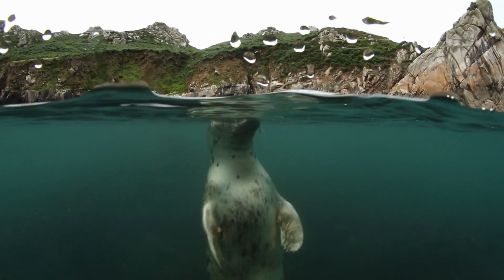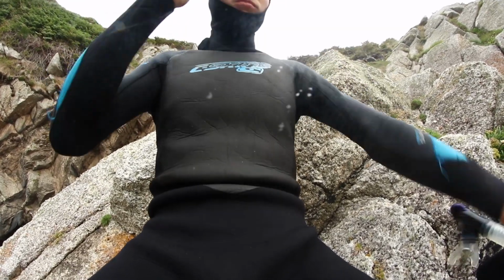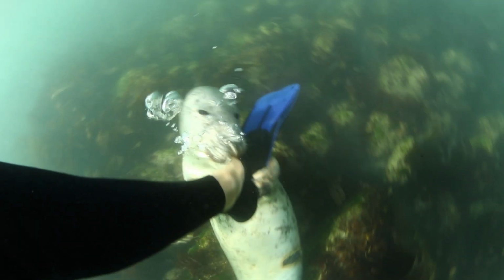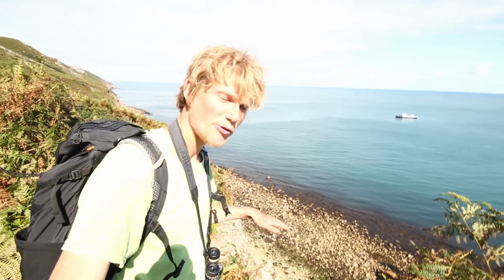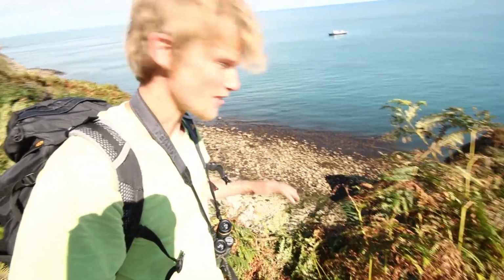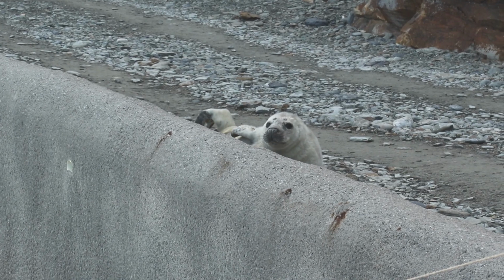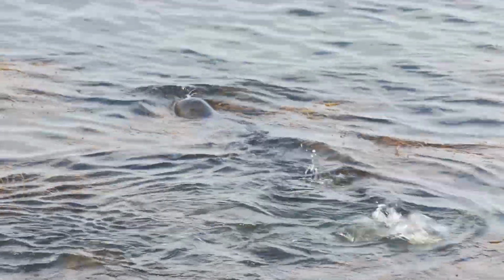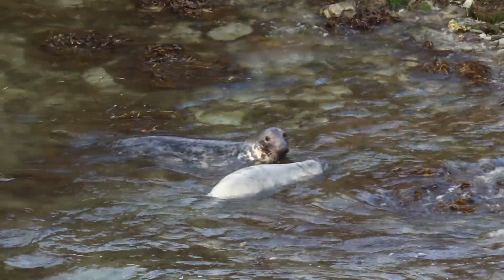LUNDY ISLAND - SEALS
A short video about grey seals on Lundy island in north Devon, UK. There are up to 300 seals on Lundy in the summer, and snorkelling with them, on the east side of the island is an incredible experience. Thanks to Sue Sayer of the Cornwall seal group for the picture illustrating the seals' movements.